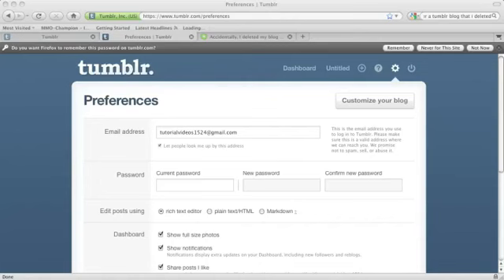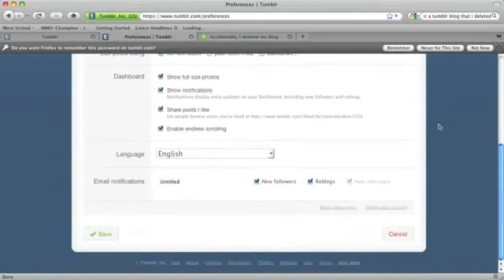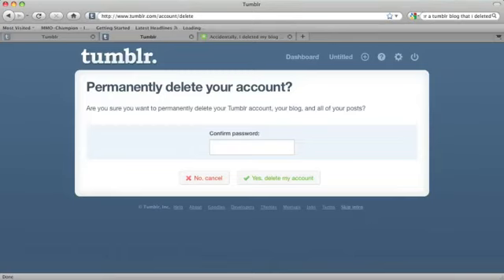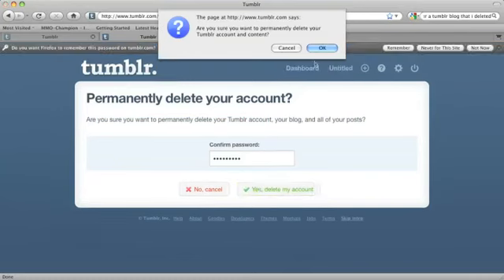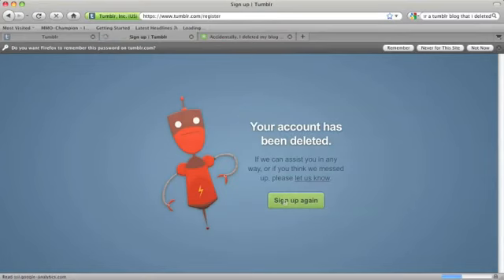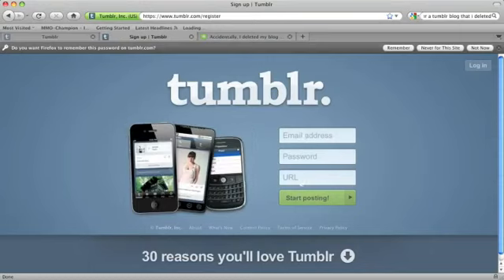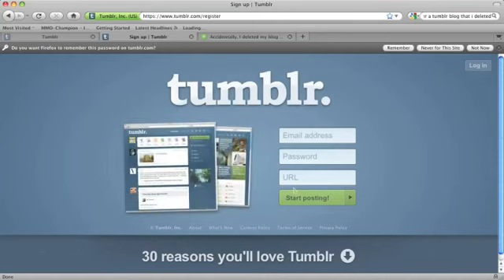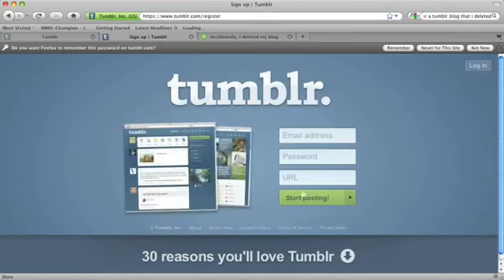Recovering a Tumblr Blog That I Deleted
Recovering a Tumblr Blog That I Deleted. Part of the series: Tumblr Tips. Recovering a Tumblr blog that you deleted may be difficult, but it isn't impossible. Learn about recovering a Tumblr blog that you deleted with help from a web and graphic specialist in this free video clip.